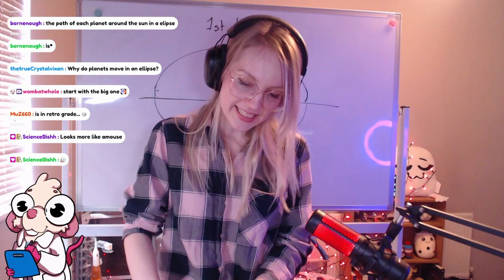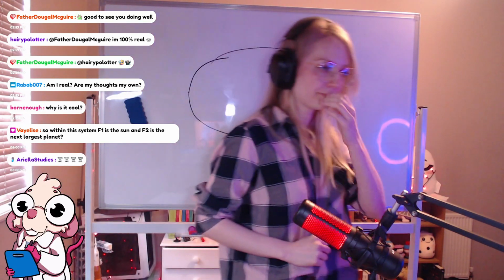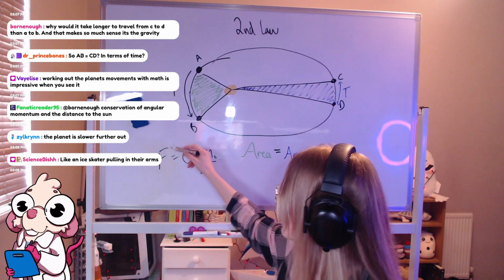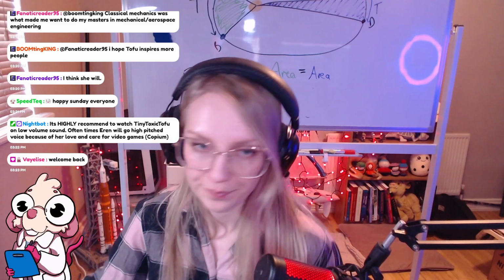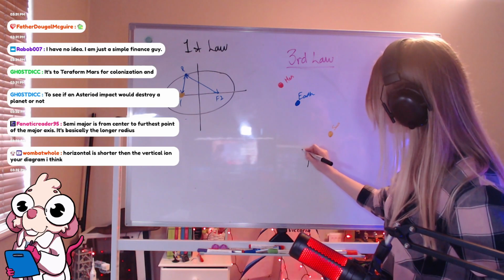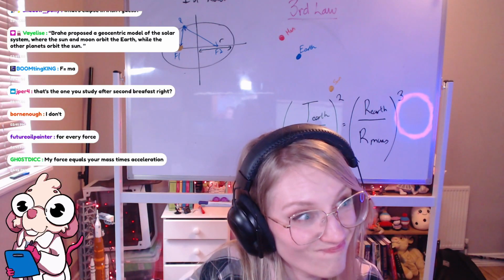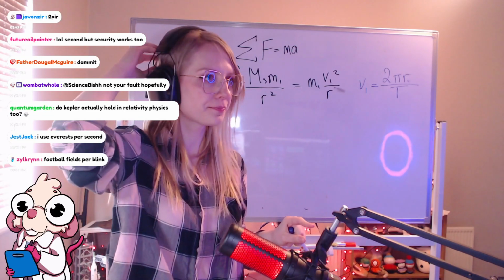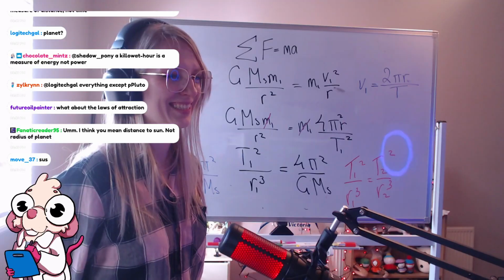Chat with a Physicist: Kepler's Laws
Had a lot of fun revising these! Haven't touched on them in years!